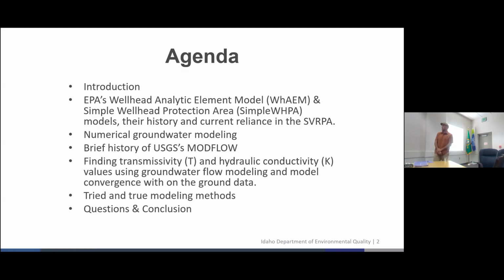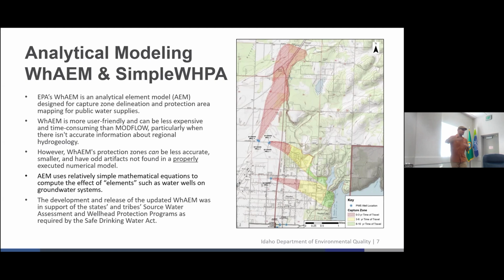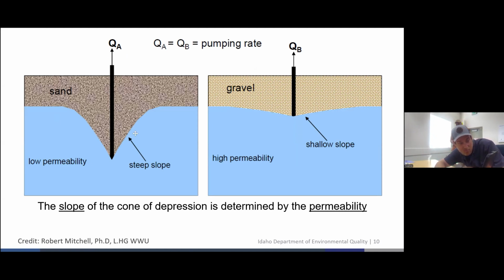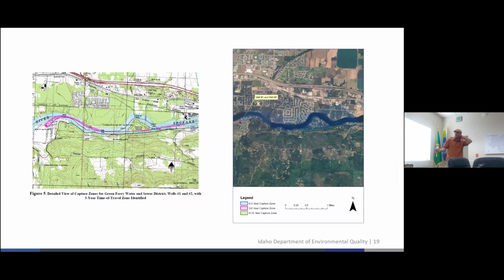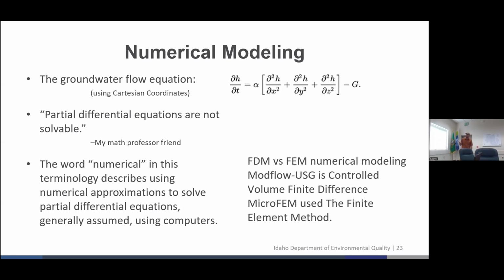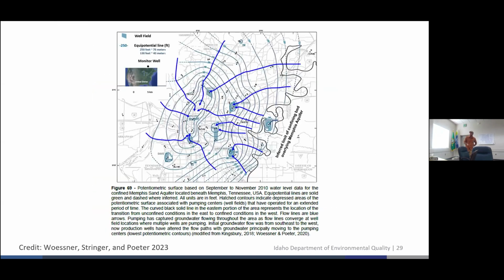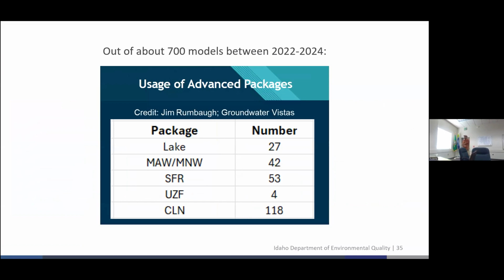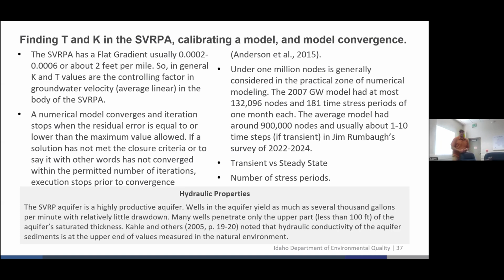IWAC Aquifer Modeling and Water Quality Class - Seth Oliver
IWAC Aquifer Modeling and Water Quality Class Part 2. Seth Oliver describes differences between 3 dimensional numeric modeling and analytical models applied in the Spokane Valley Rathdrum Prairie Aquifer. Seth explains how models have been used historically and how how a model update could help both regulators and water purveyors. Seth is the Idaho DEQ Hydrogeologist for the Coeur d’Alene regional office providing groundwater expertise and technical support for water quality and groundwater regulation in the Idaho portion of the SVRP aquifer, contaminated site resolution, remediation and solid waste management, and public outreach for Idaho’s 5 northern counties.  Experiences include the Technical Services Division of the Maine Department of Environmental Protection, Project Hydrogeologist for SLR Consulting in Anchorage, AK and a Staff Geologist for the Massachusetts Geological Survey. M.S. in Hydrogeology, University of MA.